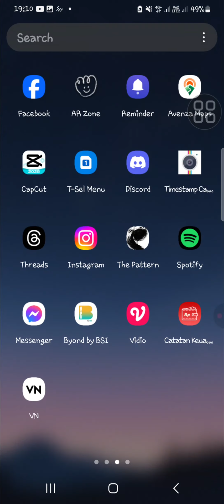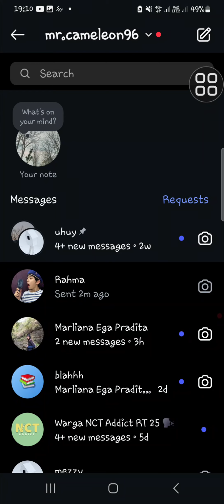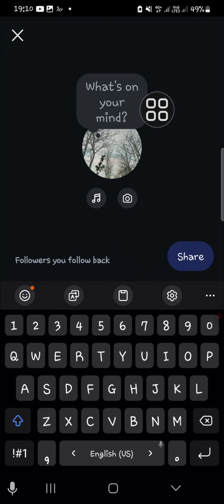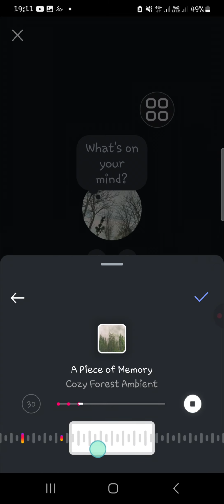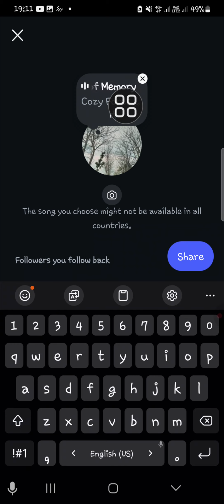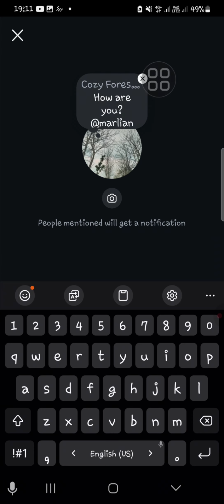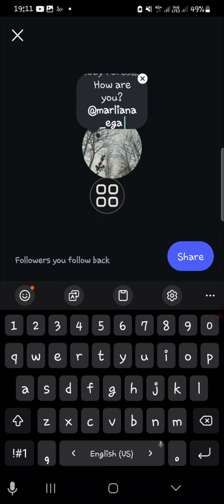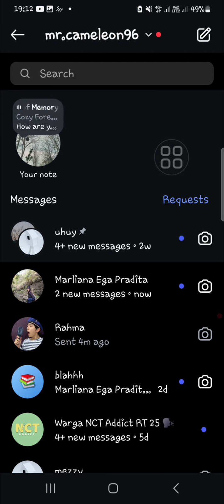How to Mention Someone in Your Instagram Note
Want to tag or mention a friend in your Instagram Note? 🏷️ In this quick tutorial, I’ll show you how to mention someone in your Instagram Notes step by step! This feature lets you highlight a friend in your status-like Notes inside Instagram DMs.